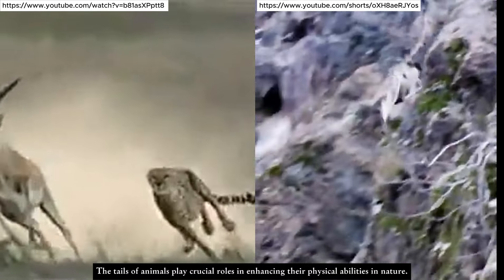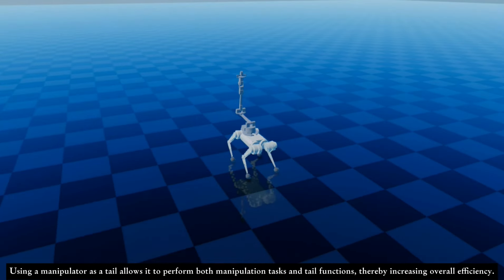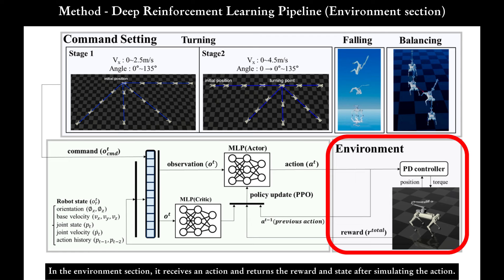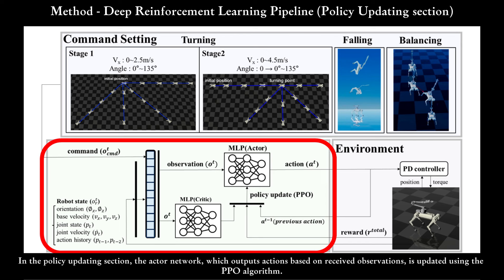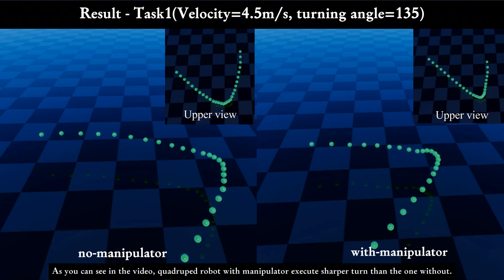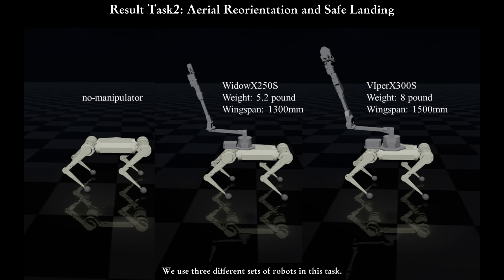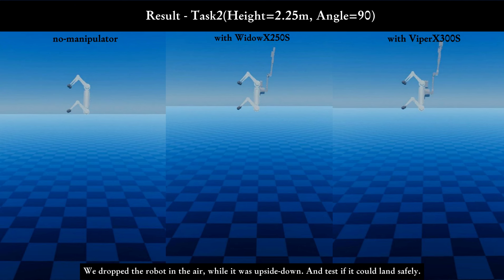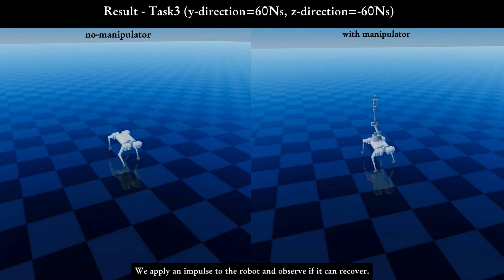Learning Rapid Turning, Aerial Reorientation, and Balancing using Manipulator as a Tail